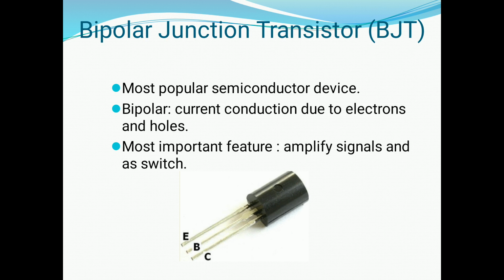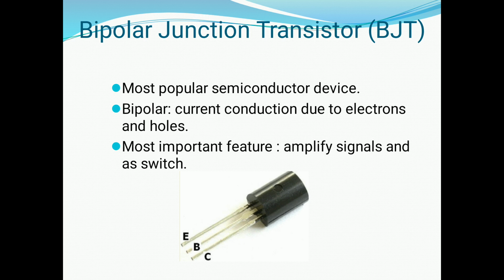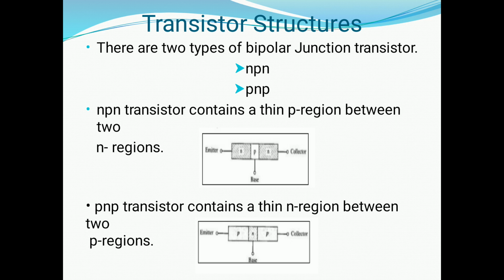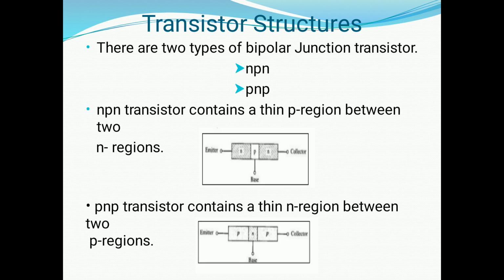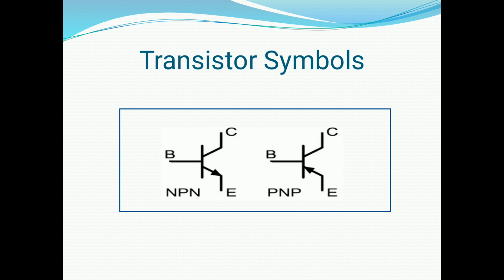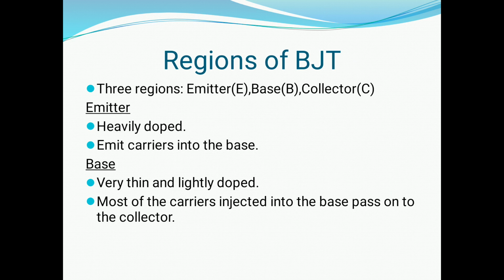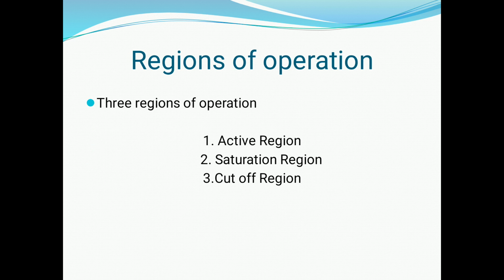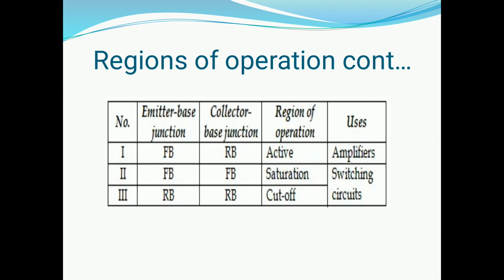EC8351_Electronic Circuits-I_Bipolar junction Transistor(BJT)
Bipolar junction Transistor(BJT),Types of BJT,Transistor structures ,Symbol,Regions and regions of operation